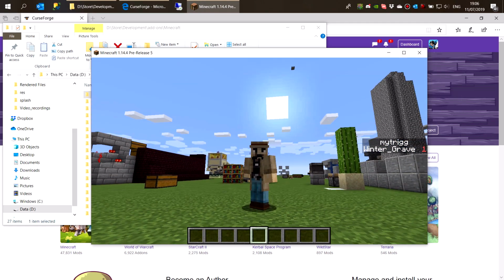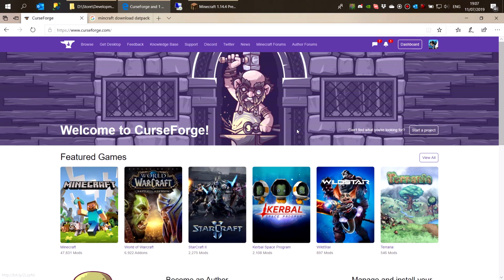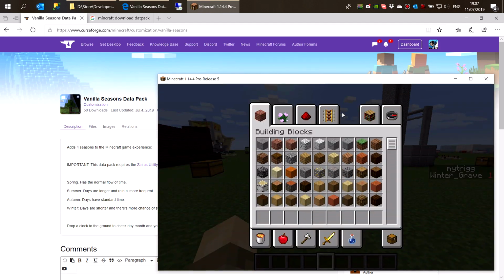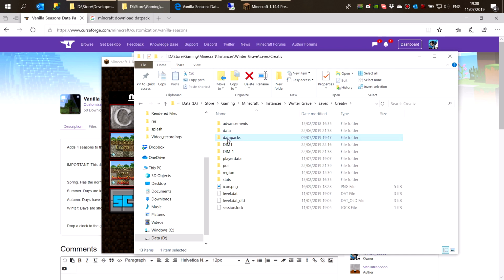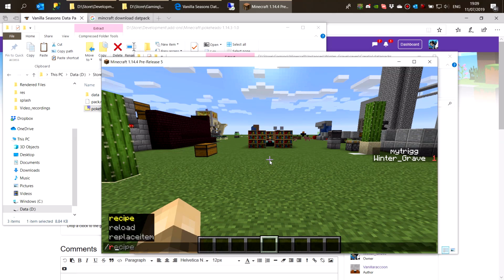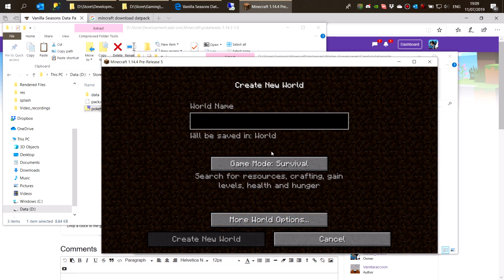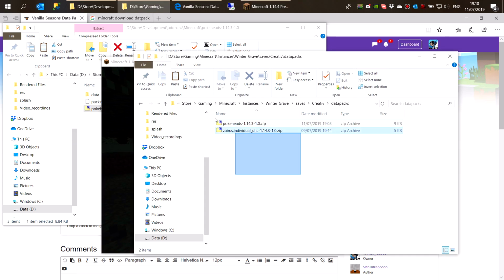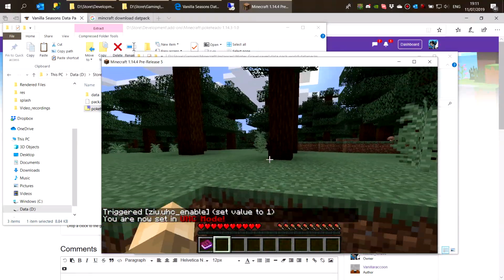Minecraft Tutorial: How to install Data Packs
This is a short video explaining the use of Data Packs in Minecraft, it is intended to publish in my project sites developed in curseforge.com